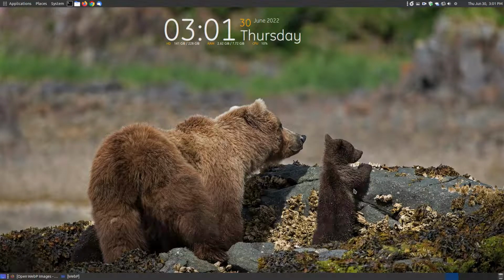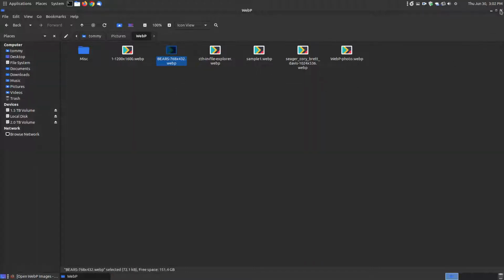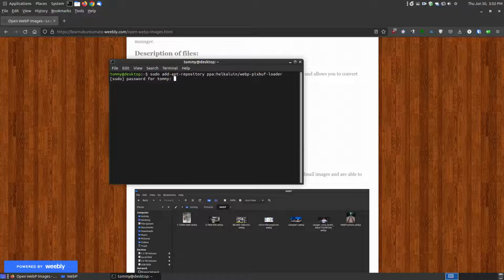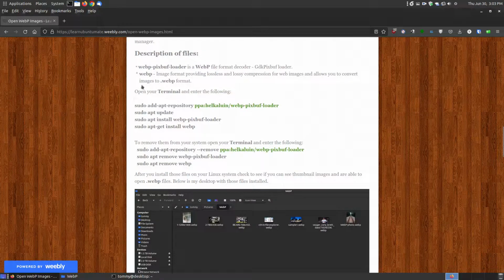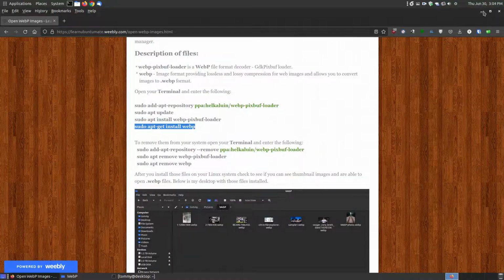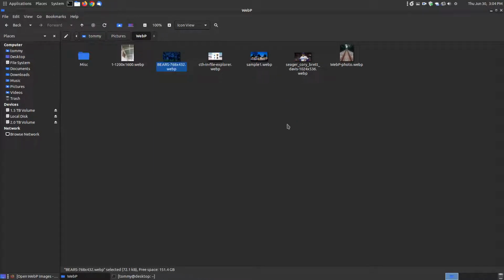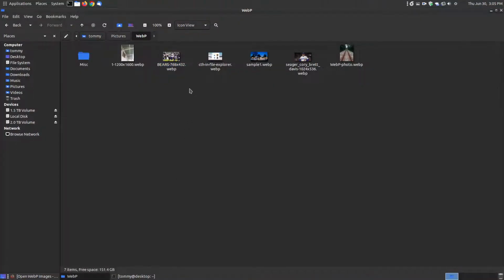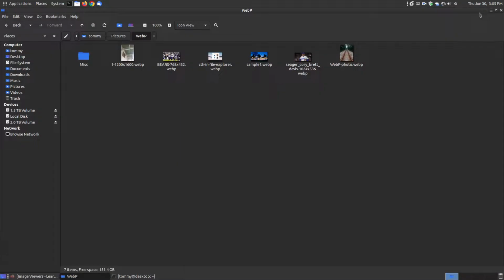How To Open WebP Images on a Linux System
In this video, I explain how you can view .webp images on a Linux system. I am using Ubuntu MATE 22.04 LTS, but it should work with other distros.